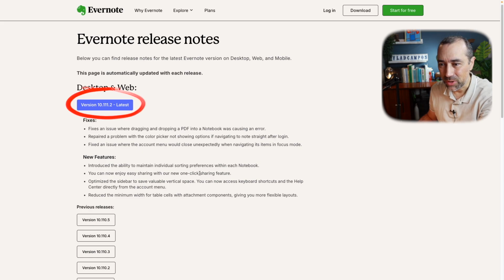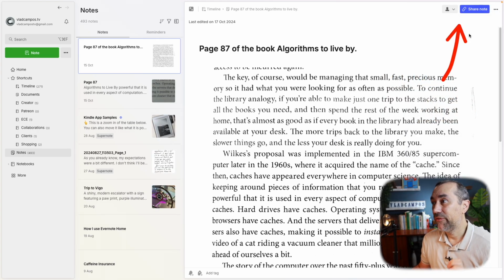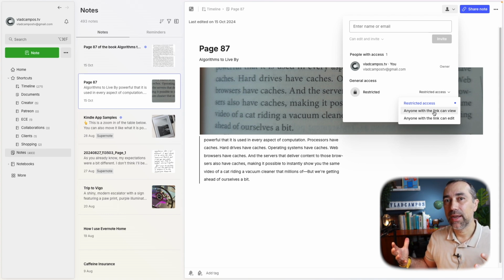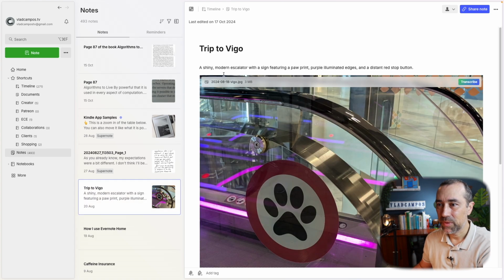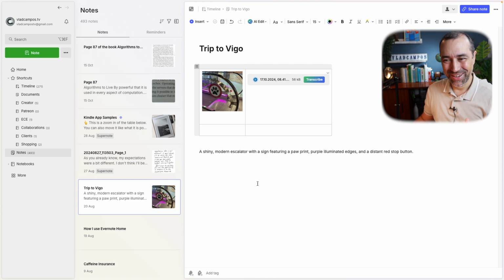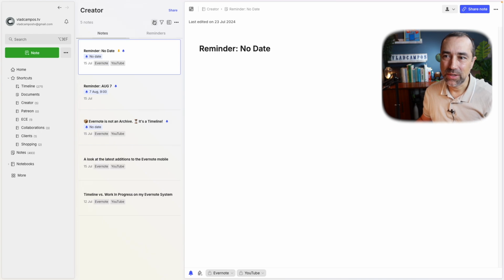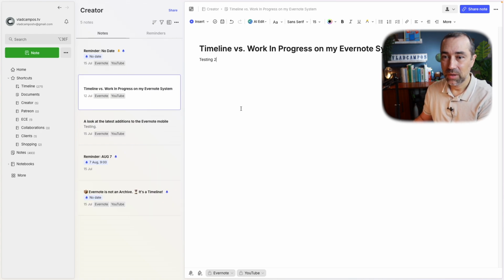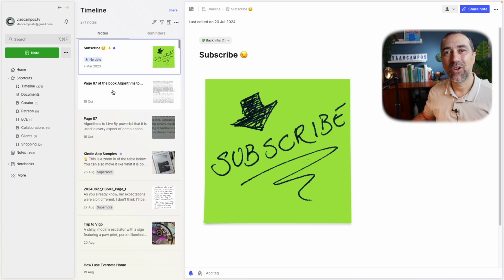Evernote 🎉 What's new? (v10.111.2)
Evernote 10.111.2 is out with a few new improvements, one of which I especially liked a lot.